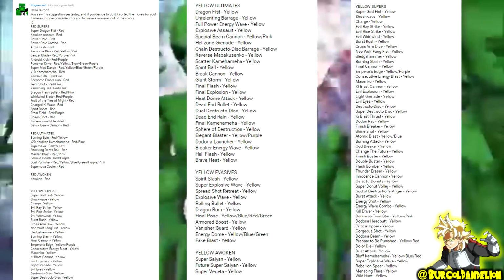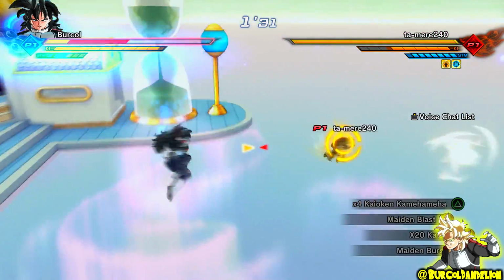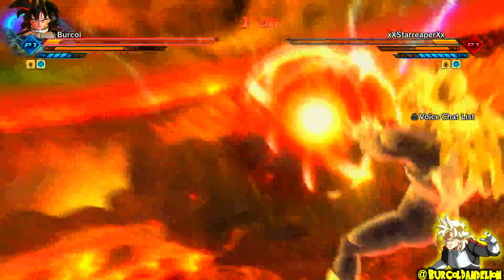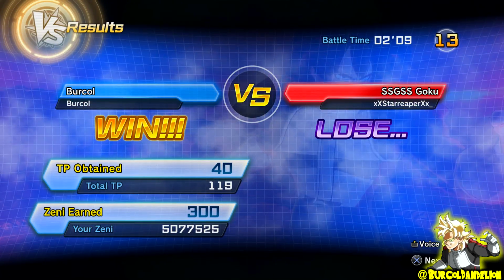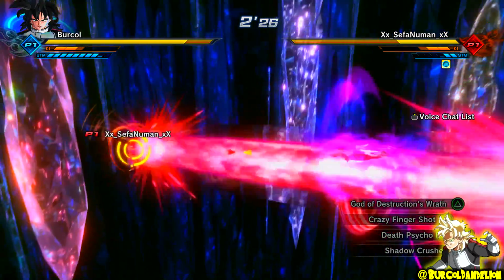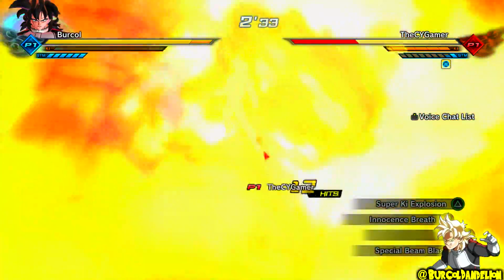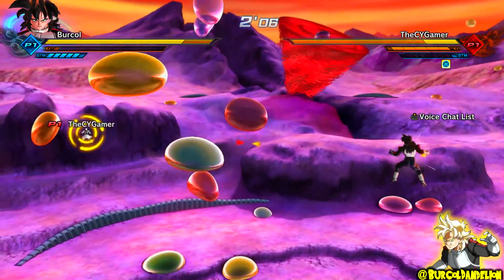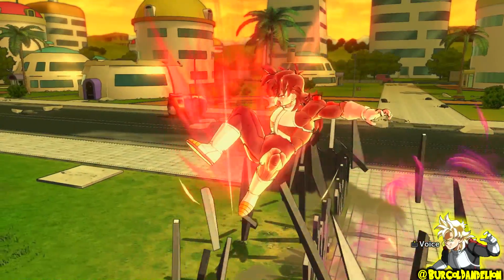FULL COLOUR/RAINBOW THEMED MOVESET | Dragon Ball Xenoverse 2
We spell "color" as "colour" in the U.K. :P

Leave your moveset theme suggestions in the comments and the best ones will be used for future Dragon Ball Xenoverse 2 videos! :D

Dandelion